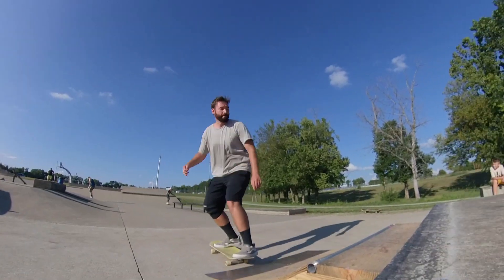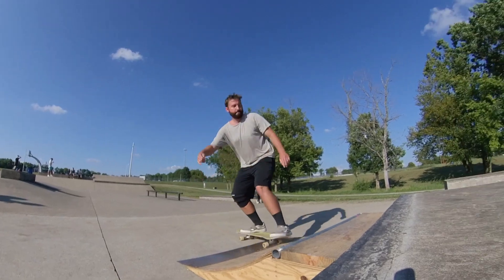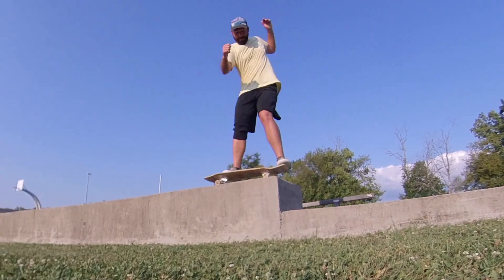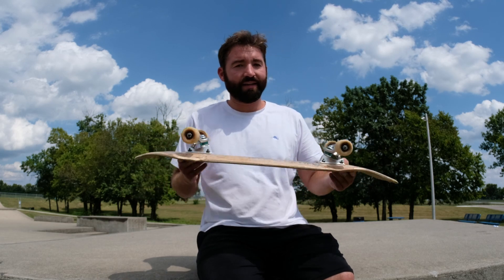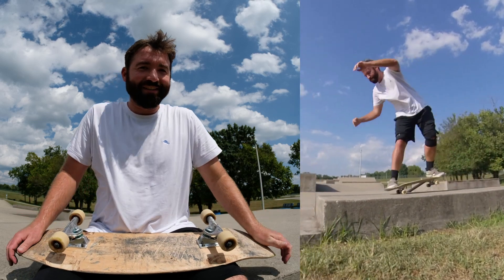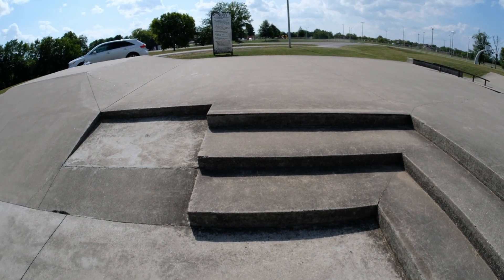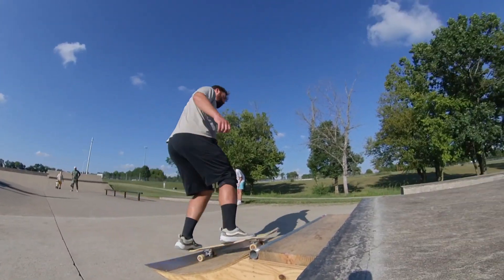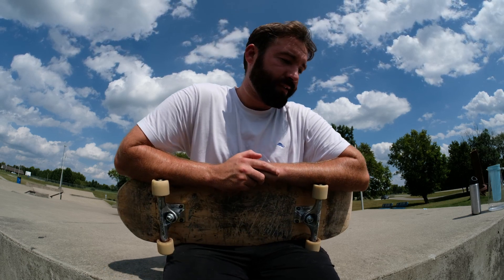How I Learn Tricks my Skateboard Process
Cheap Wide Deck:

Cheap Normal Deck:

Main Camera:

Old Main Camera:

Sigma 56mm f1.4 lens:

360 Camera:

My Microphone:

My Editing Computer:

 My Skateboard Trucks:

Best Skateboard Bearings:

Skateboard Wheels:

SD Card:

My Phone: